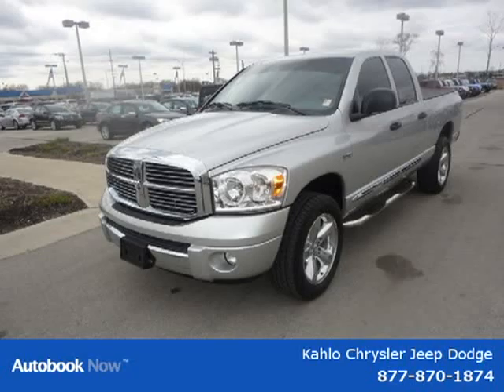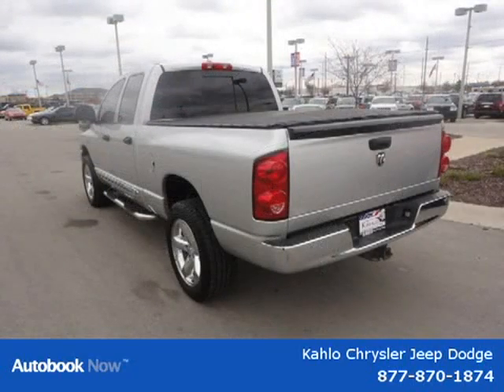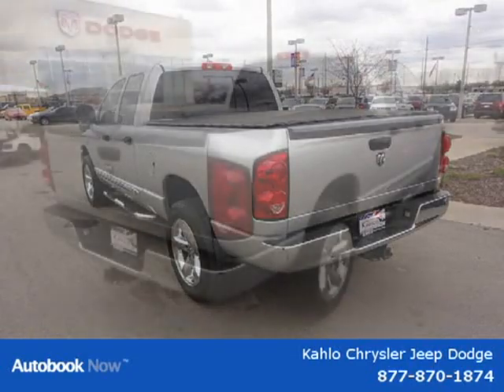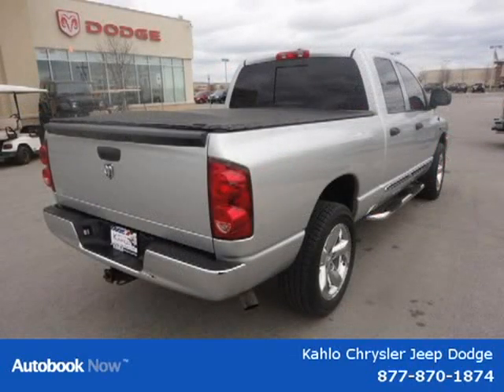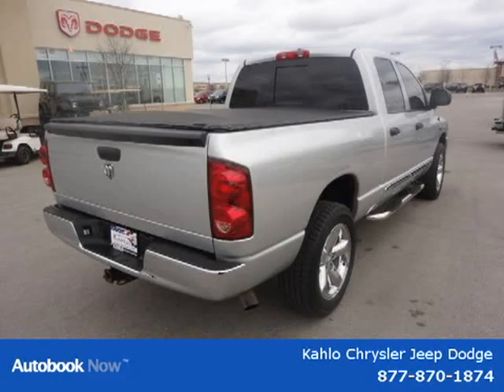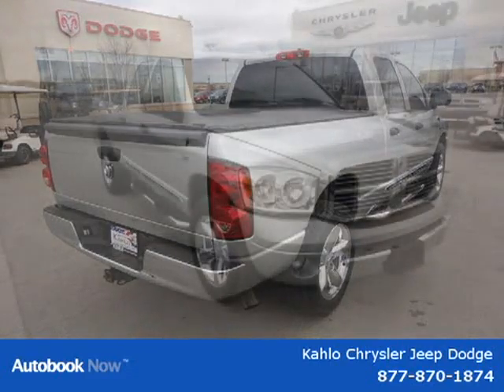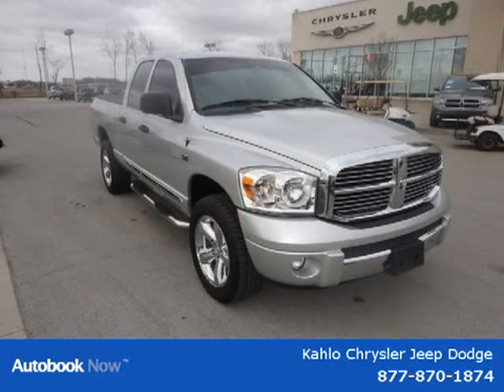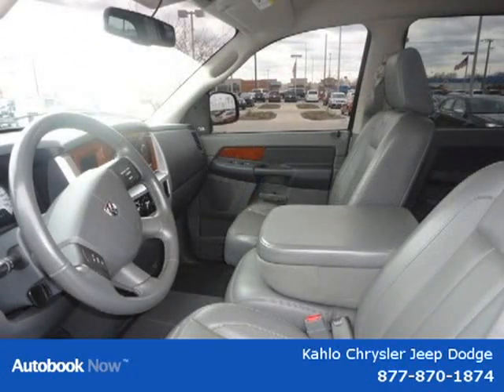2007 Dodge Ram 1500 Noblesville Indianapolis IN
Price: $ 24,339
Mileage: 66,915
Trim:
Ext. Color: Silver
Int. Color:
Transmission: Automatic
Engine:
Doors:
Stock No.: 5928
VIN: 1D7HU18257J513614